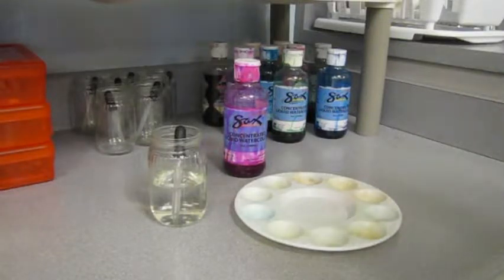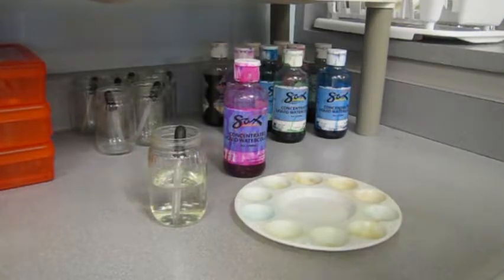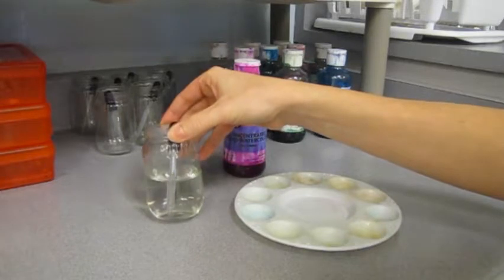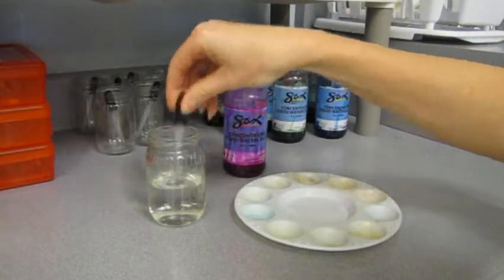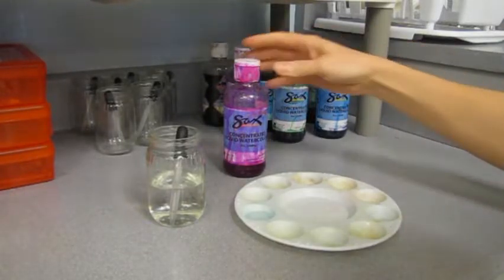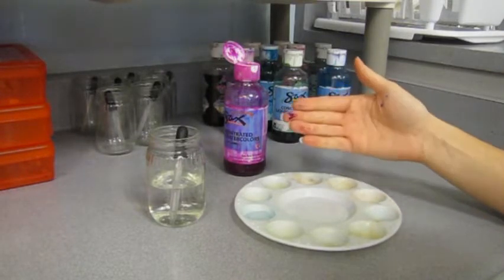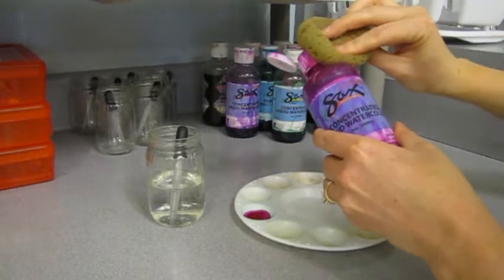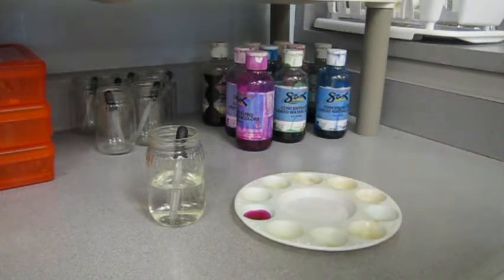Liquid Concentrate Set up